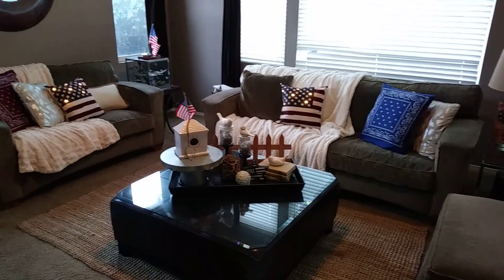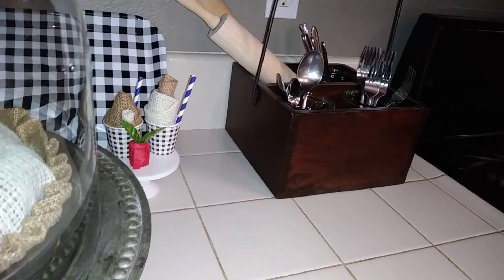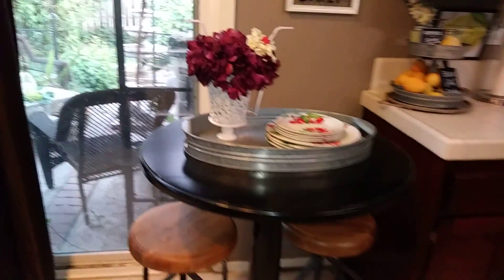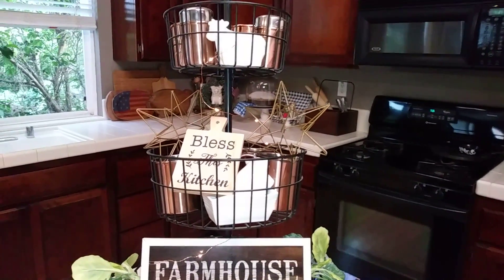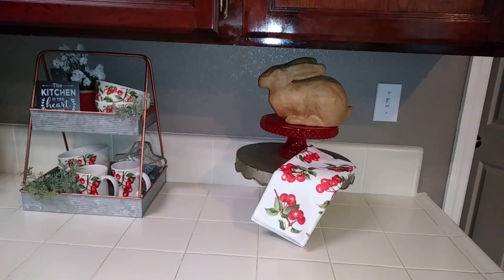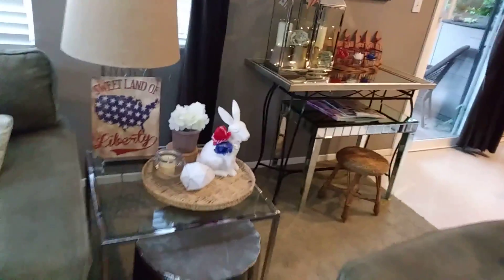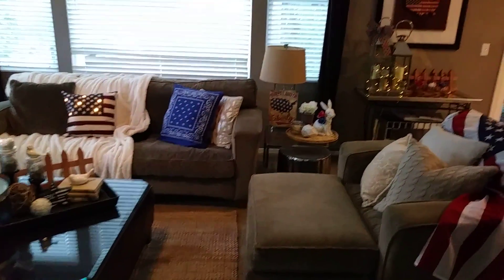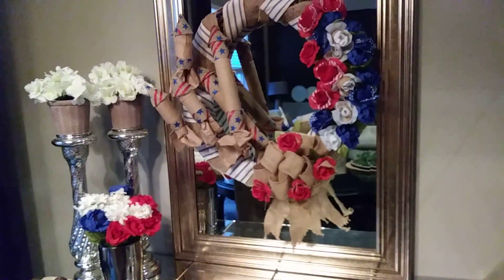Farmhouse 4th of July Home Tour Collaboration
Hi Guys!  I'm a home stager as my profession but love to share my DIY's , thrift hauls for my home and my business and some staging tutorials.

Today I am participating in a home tour for the 4th of July presented by Daveda Lane.  I will link her channel down below along with the playlist  of all the other participants.